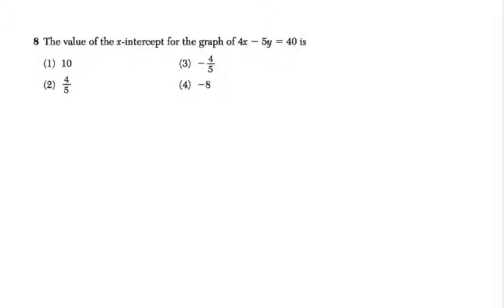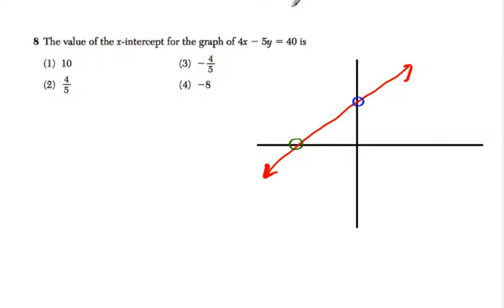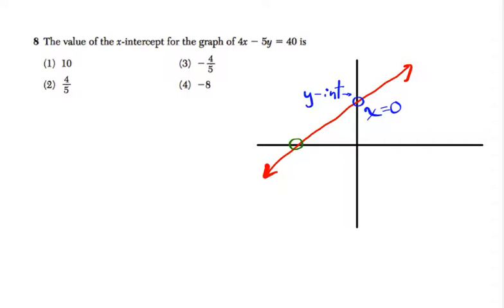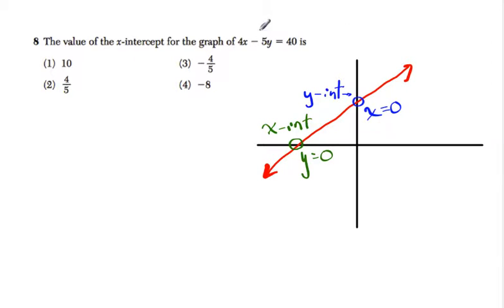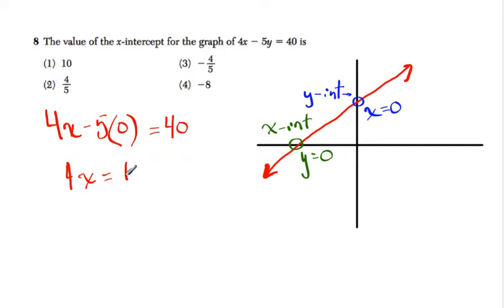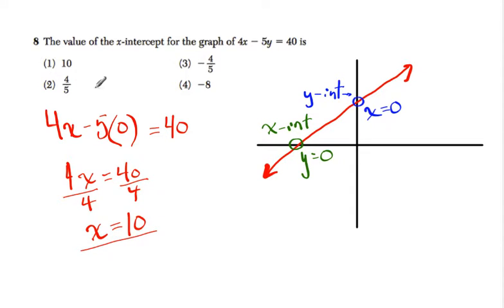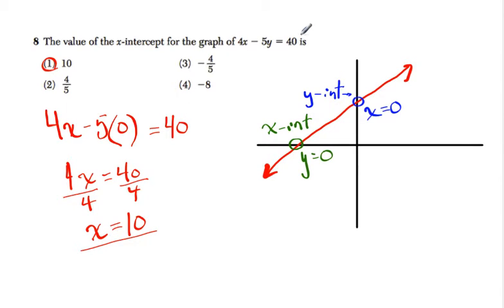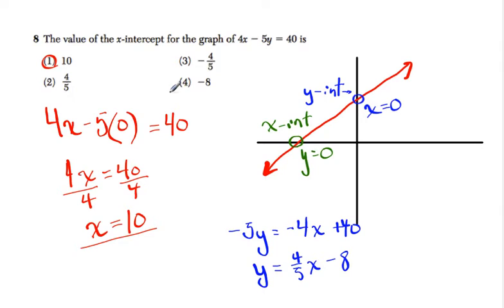August 2014 Part I - #8